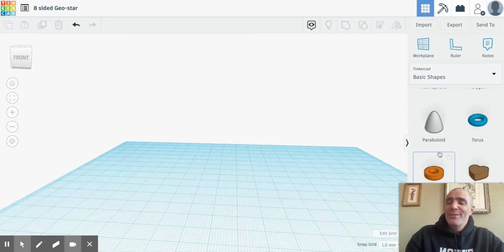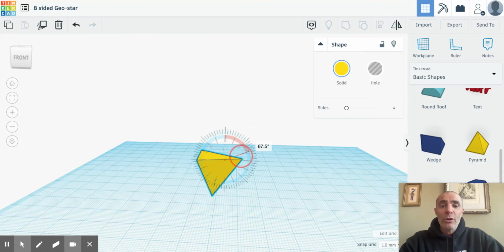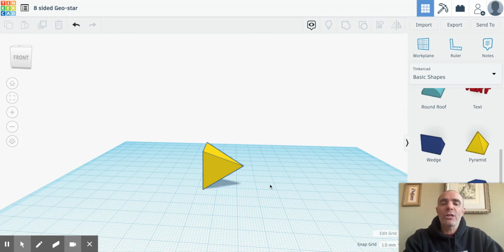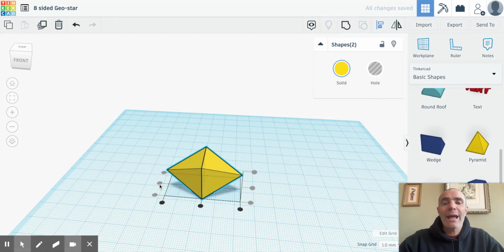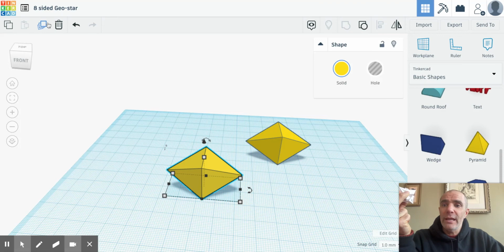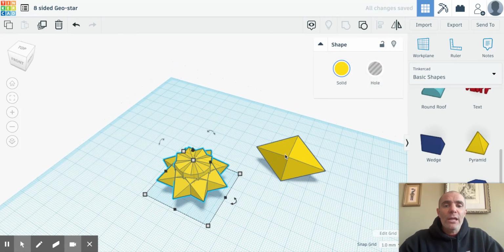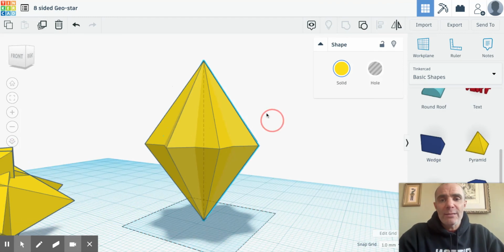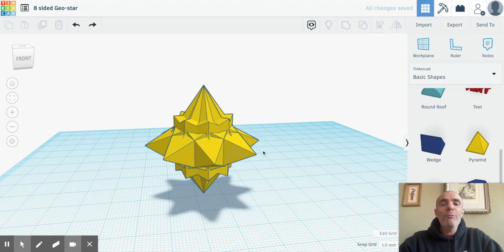TinkerCad- 8 sided Geo-Star Fidget Spinner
Beginner's 5 minute Tinkercad Tutorial on making complex geometric shapes.